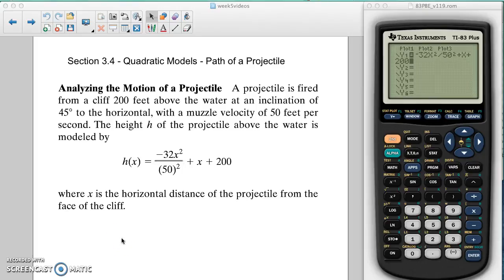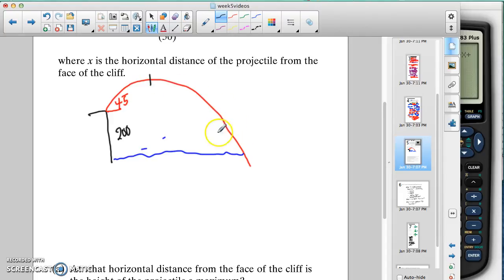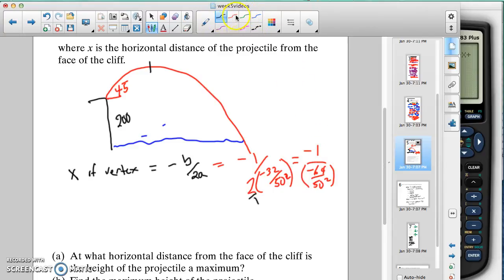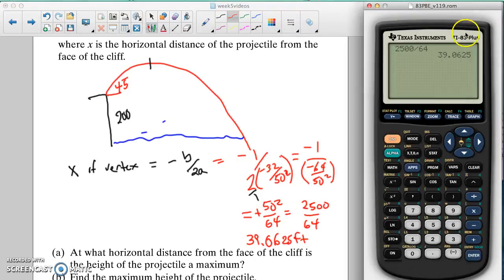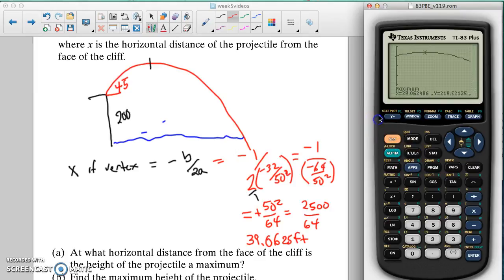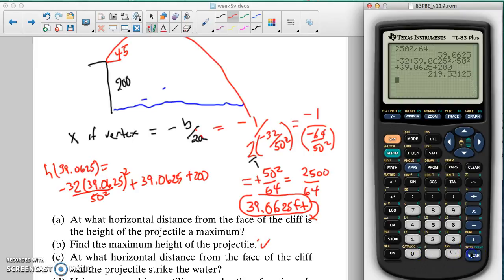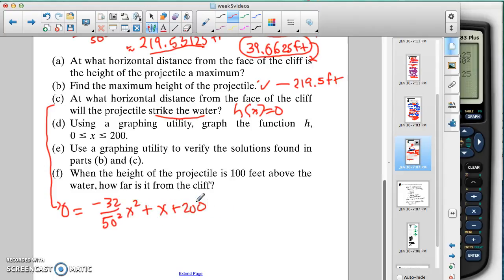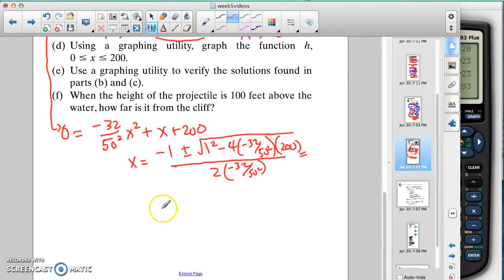Section 3.4 - Quadratic Models - Projectile paths part 1